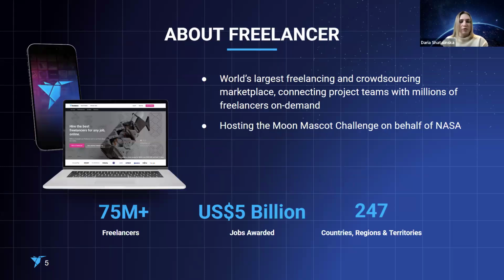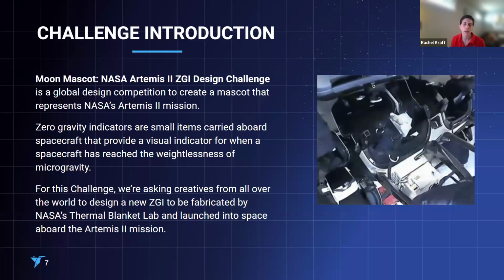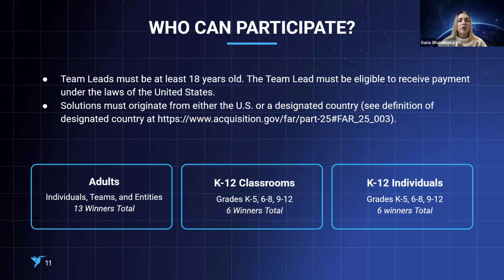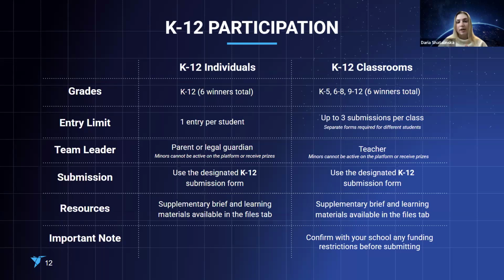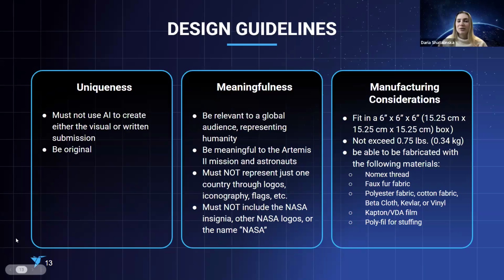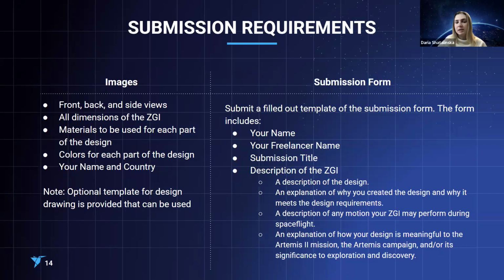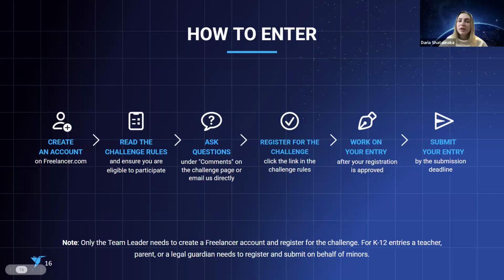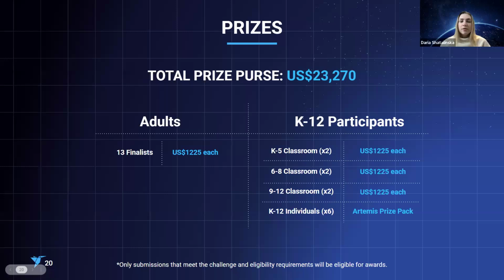Moon Mascot: NASA Artemis II ZGI Design Challenge - Informational Webinar